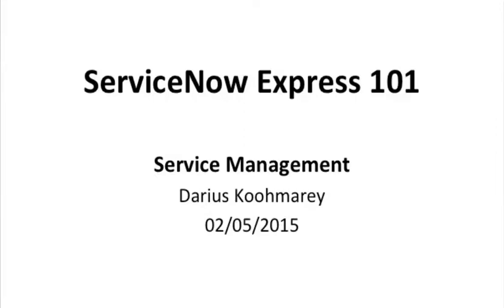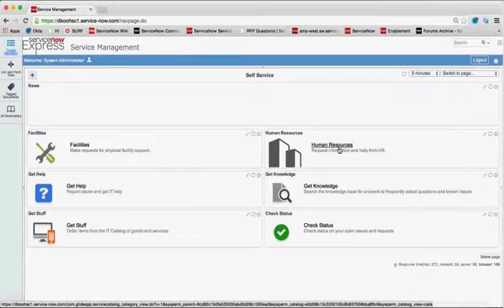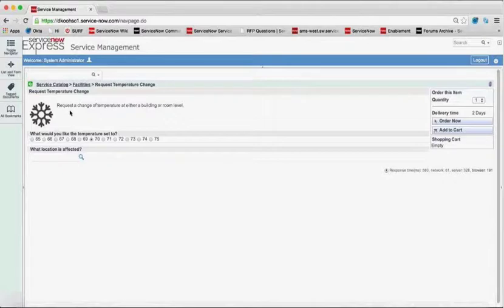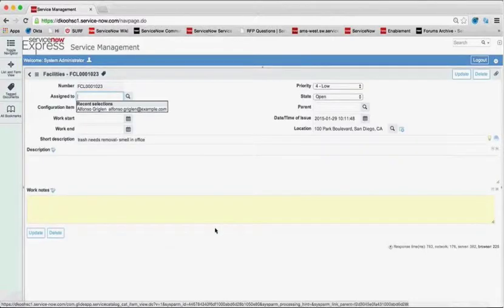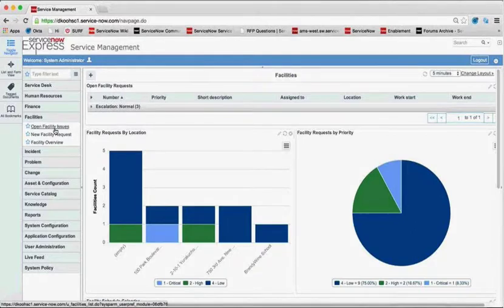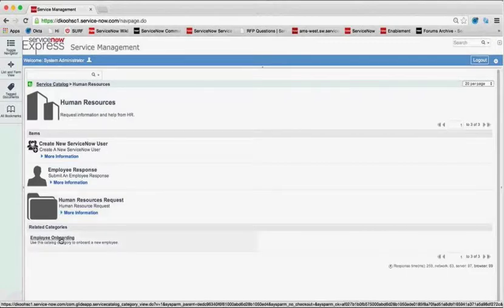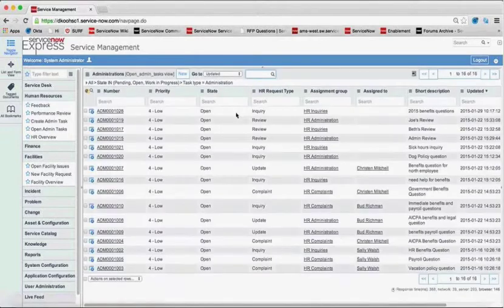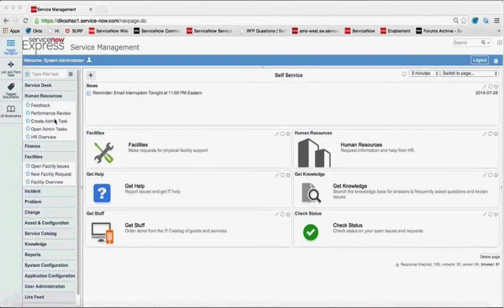ServiceNow Express: Service Management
Learn about different ways to extend your ServiceNow Express instance beyond IT and into different departments in your business.